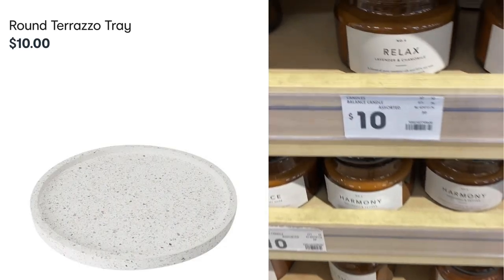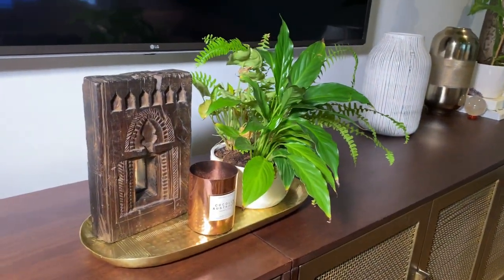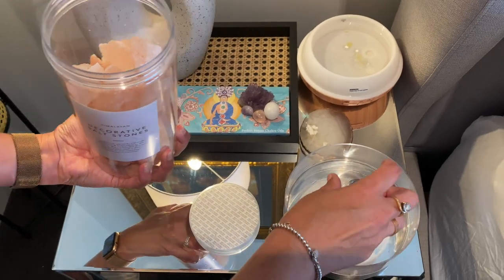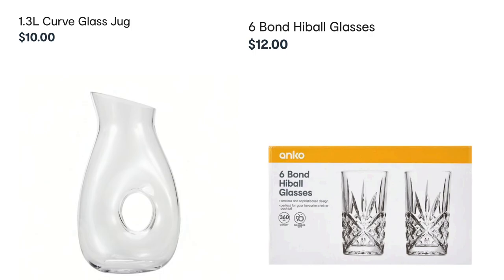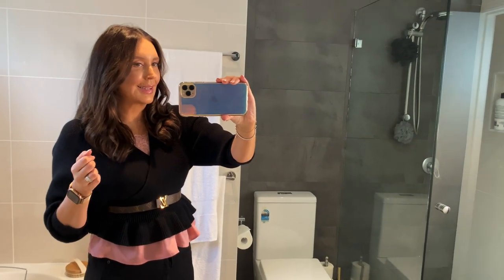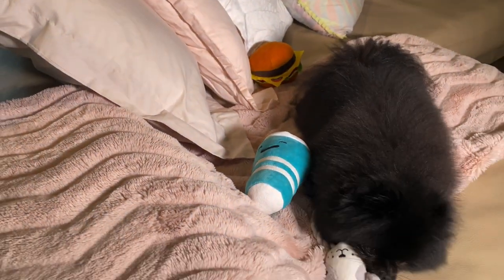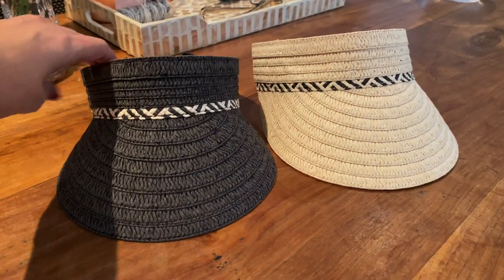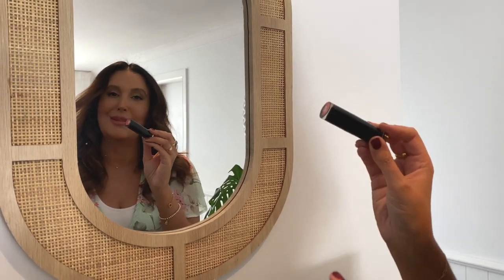50 KMART FAVOURITES & HOW TO STYLE THEM * IN STORE NOW 2022 🛍AUSTRALIA * HOME DECOR, CLOTHES, PETS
50 KMART FAVOURITES & HOW TO STYLE THEM * IN STORE NOW IN AUSTRALIA
This weeks video is 50 of my favourite Kmart Items and how I styled them. Lots of home decor, bathroom, clothes, pets stuff and dining!

I have used some of the items in completely different ways than they are originally intended.
I’d love to hear what are your favourite items are and how do you style up your kmart items? So please meet me in the comments xxx

As there are 50 items there isn’t enough space in this description box to link them all. Or watch the Home Make Over Playlist or Shopping Haul Playlists as items are all tagged in those videos.